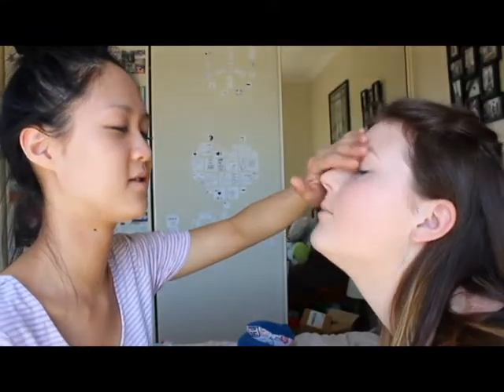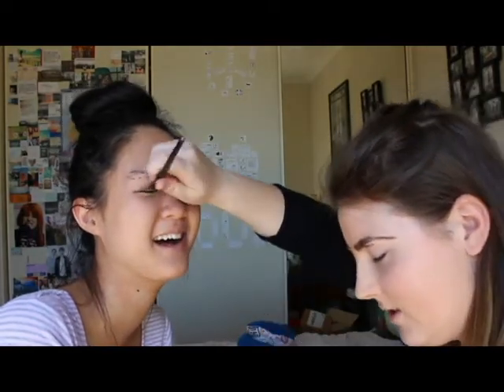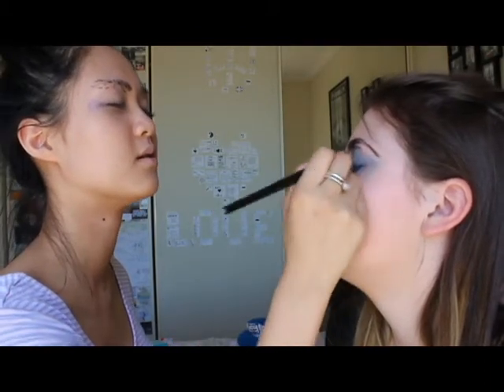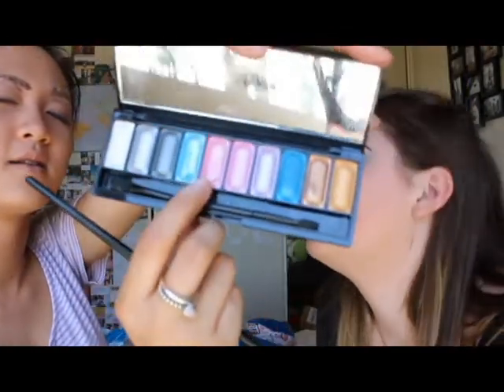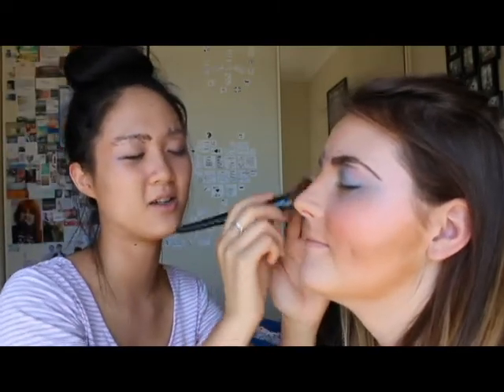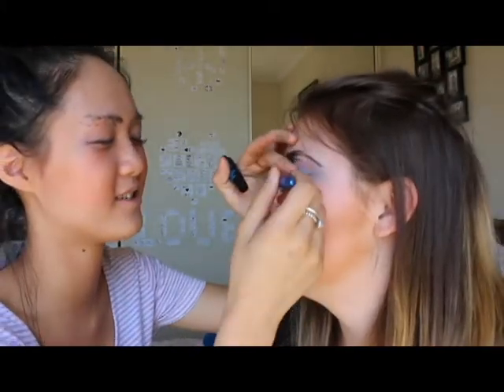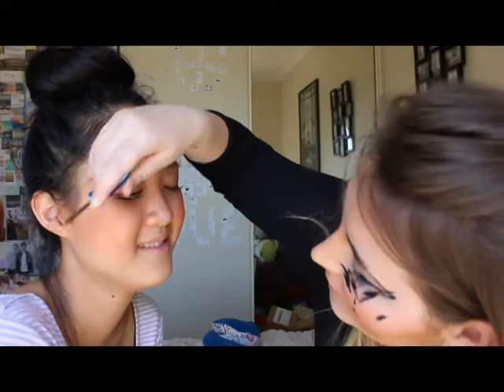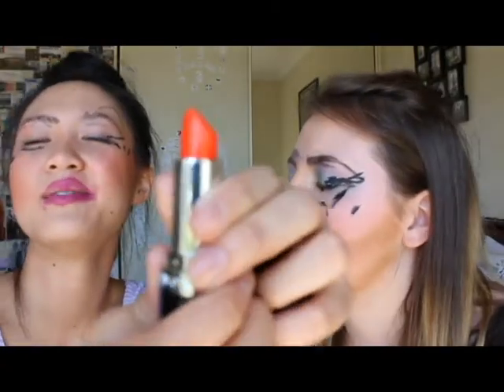BLIND MAKEUP CHALLENGE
Filming this video was so much fun as you can probably tell, so I really hope you had a few laughs watching us make mistakes! :)